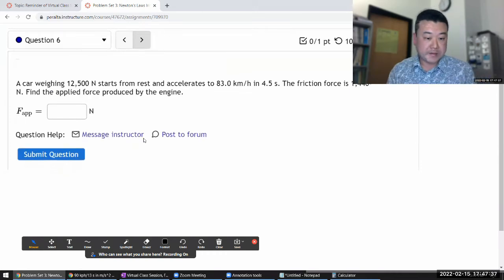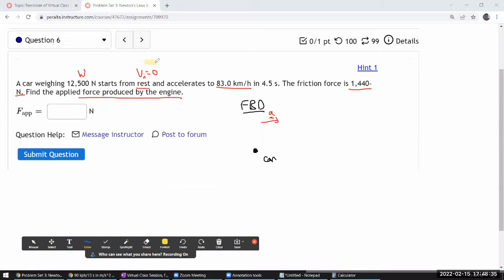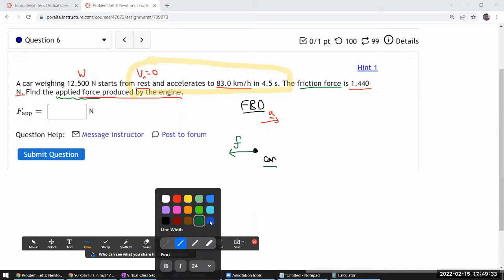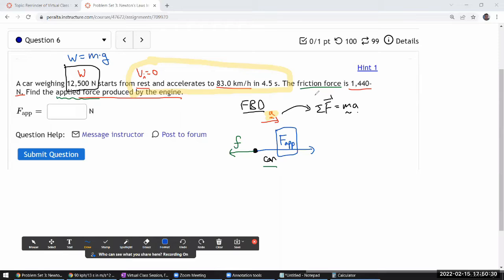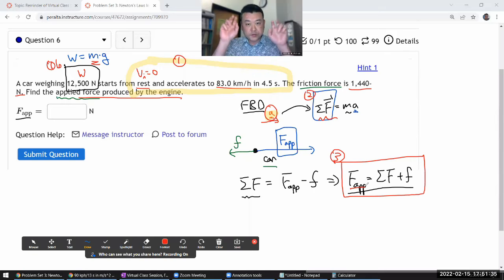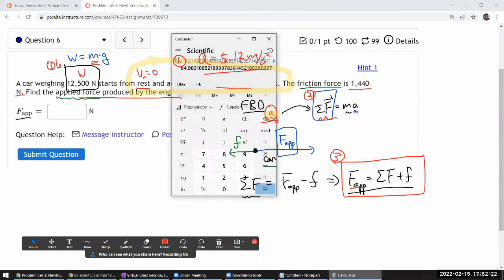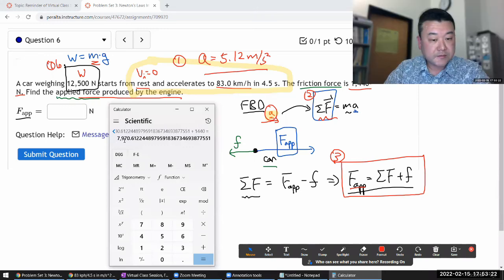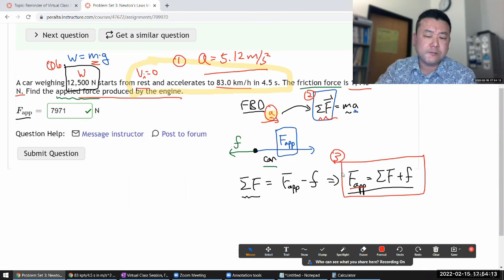Physics 4A - OpenStax University Physics Vol 1, Chapter 5, Problem 46